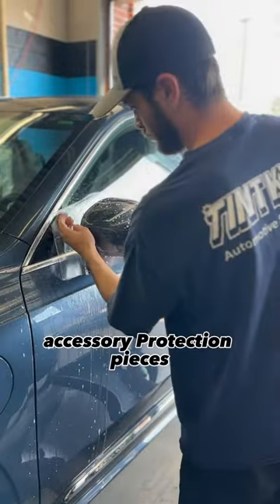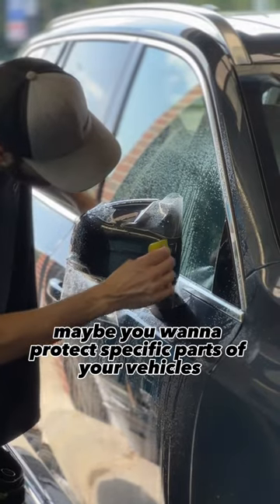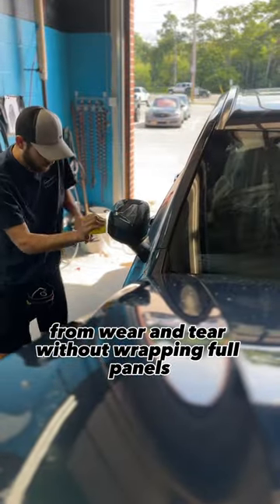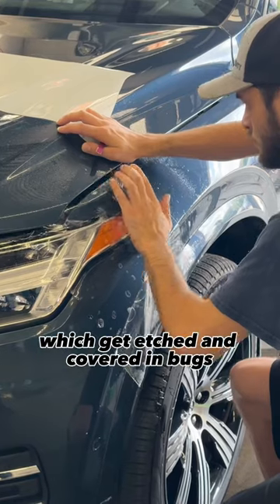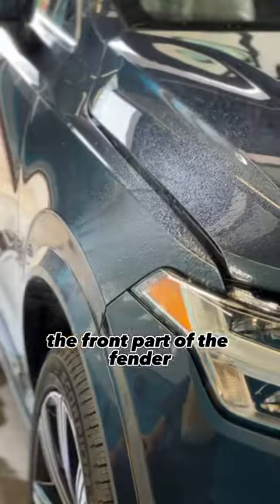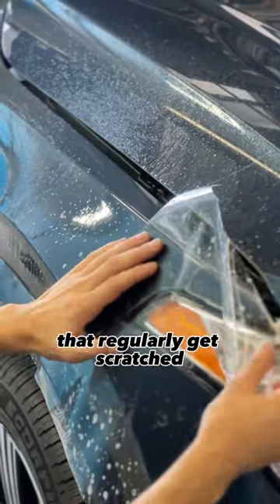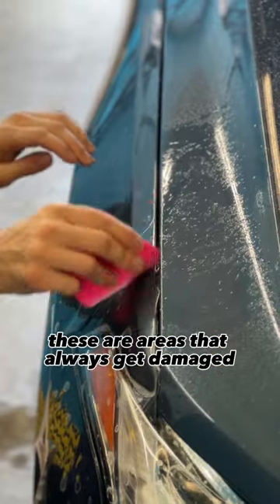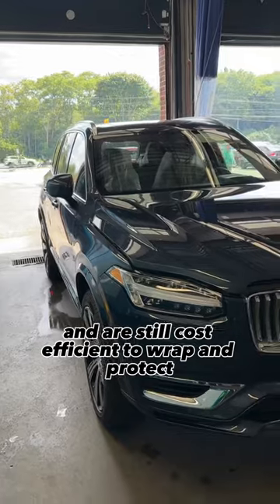Paint Protection Film - Side Mirrors & Fenders